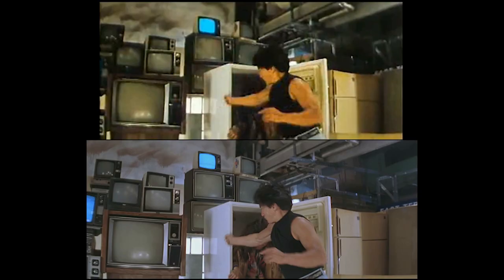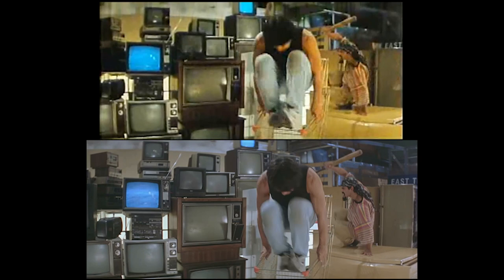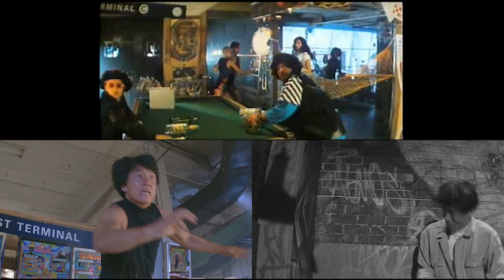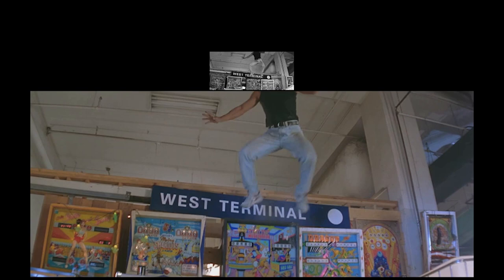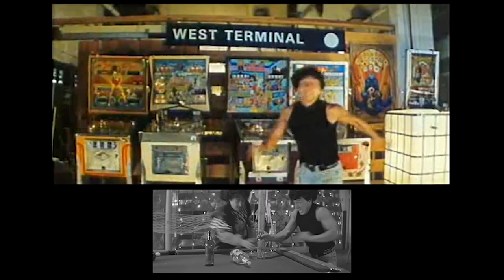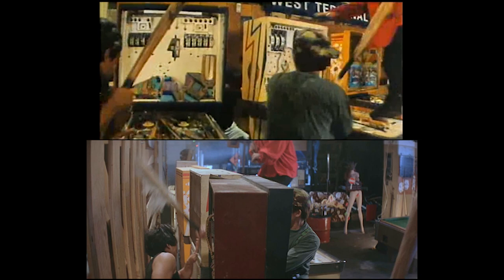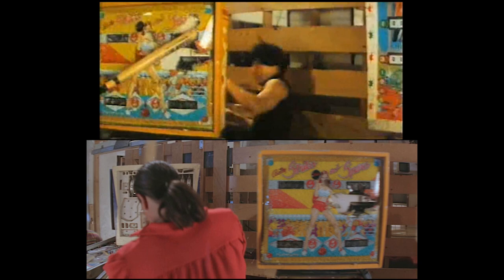Jackie Chan's 23 MISSING Moves in Rumble in the Bronx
If you've only ever seen the North American version of Rumble in the Bronx then here are 23 moves you've never seen in this fight.

The bottles are an obstacle that defeated Jackie Chan earlier in the Rumble in the Bronx so while it does feel repetitive it IS good writing that we see him overcome this obstacle in the final fight scene.

Do you think making him seem more invincible like a North American action star helped make him more palatable for North American fans, and that it was an intelligent sacrifice to make in order to break into the West market?

Rumble in the Bronx also cut out a chunk of the cross country ski choreography from the final fight scene even though Jackie Chan isn't backing up or looking vulnerable.

Last and probably least they even cut out part of Jackie Chan's final flourish he does at the end of the cross country ski fight scene.
Cutting it makes the ending feel a little more serious I suppose but what do you think?
Should they have kept these 23 moves in the North American version of Red Bronx or were some cuts a good choice in order to ease Western audiences into Jackie Chan's style?

There are 23 moves in this fight that you've never seen if you've only watched the Western release.
See what you're missing in this side-by-side comparison of the USA & Hong Kong versions of the Rumble in the Bronx final fight scene.

Or should I say "Red Bronx" as it was called in Hong Kong? Well, that was the English name, but it was also known as Hung Fan Kui
They sort of un-Jackied this gang hideout fight in order to create a faster pace and make it feel more American. We might not like it, but given that Rumble in the Bronx catapulted Jackie Chan to stardom in the West (finally) it's actually difficult to argue that it was a poor decision by the editing team. Jackie Chan has some cool moves that they edited out of the USA release, and now you can finally see them here in the Hong Kong version of Jackie Chan vs Marc Akerstream and his gang of thugs.